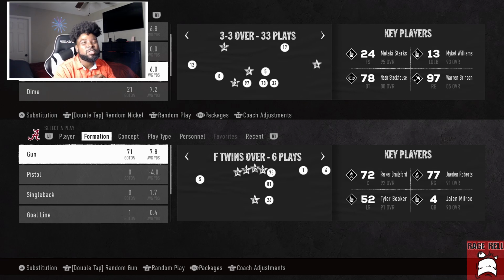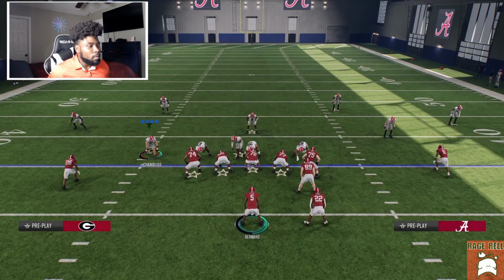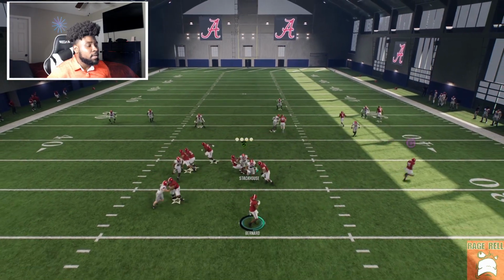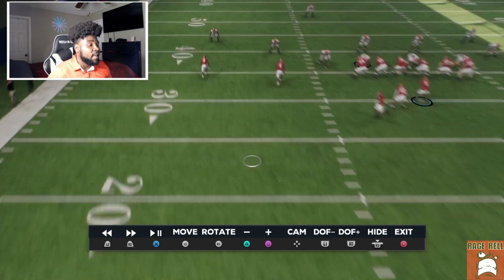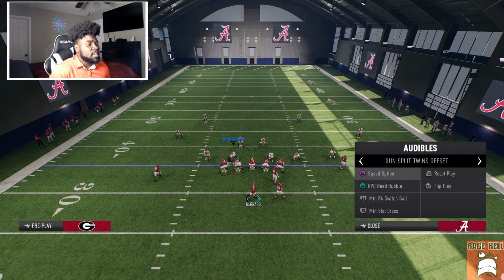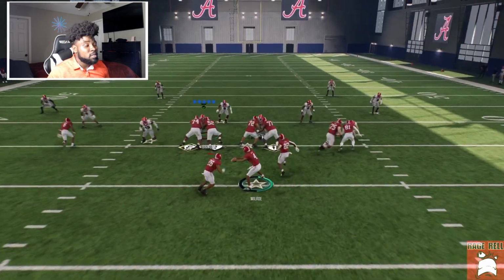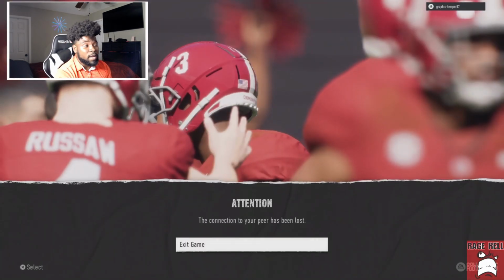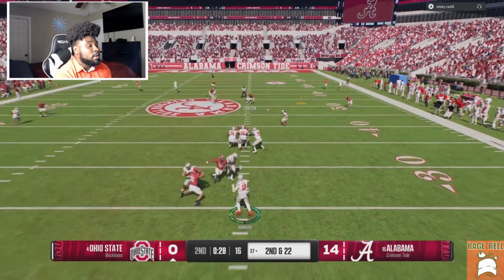Get ANY WR or RB at QB Using This Scheme in CFB 25! | F Twins Over & Split Twins Offset Scheme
Playbook: Alabama

Category: Gaming

How to beat big nickel over g College Football 25
How to beat Cover 4 drop show 2 College Football 25
Best Read Option in College Football 25